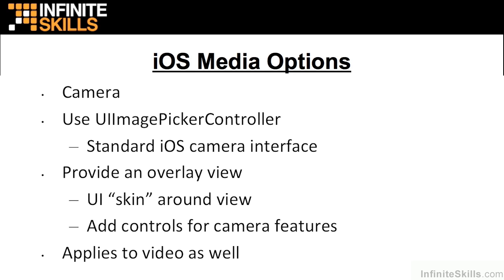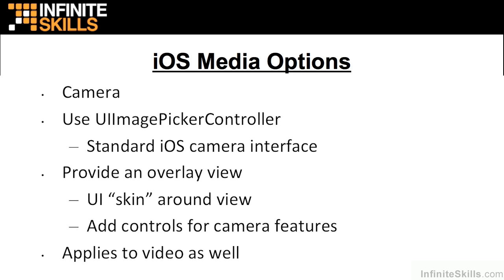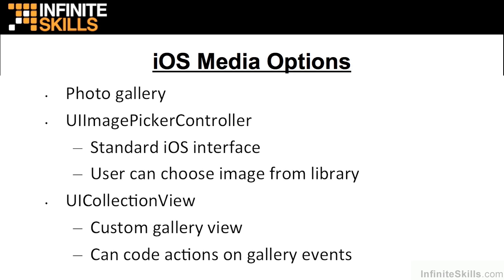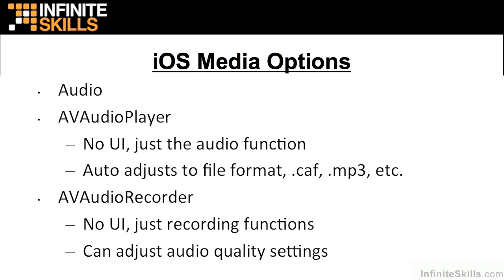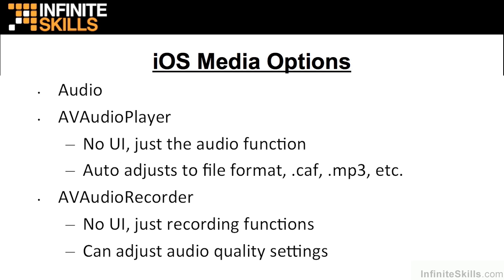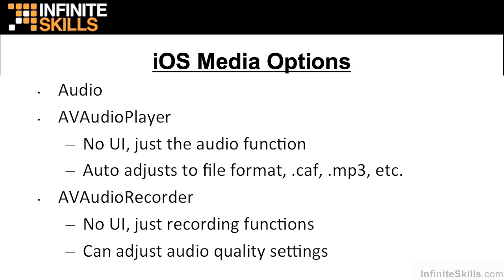iOS Development - Media Library Tutorial | Options For Media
Want all of our free iOS training videos? Visit our Learning Library, which features all of our training courses and tutorials

More details on this iOS Development - Media Library training can be seen This clip is one example from the complete course. For more free iOS tutorials please visit our main website. YouTube